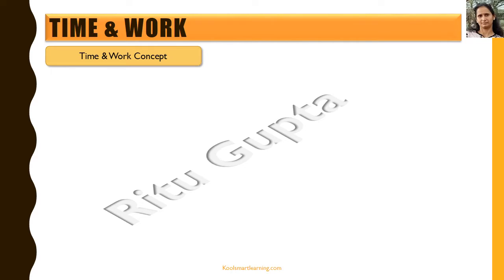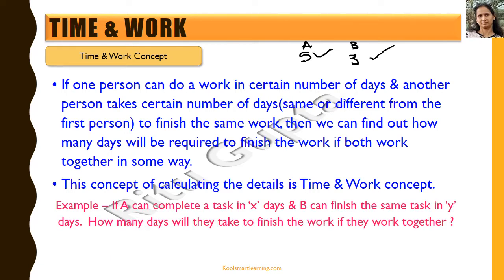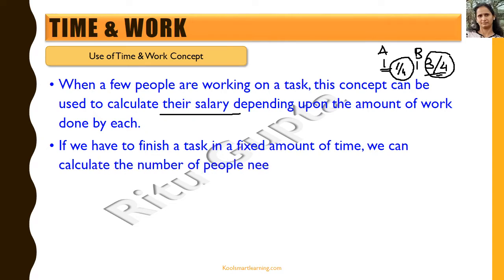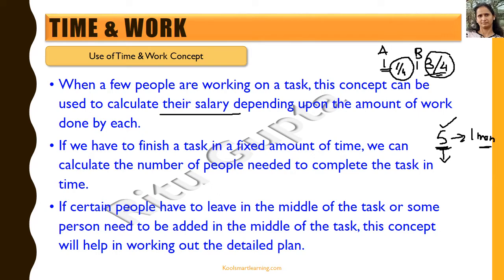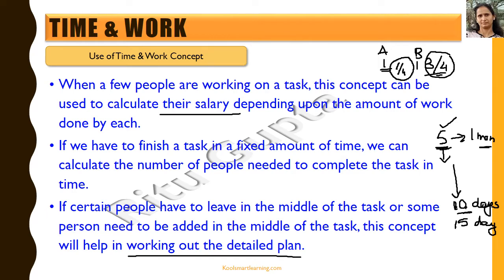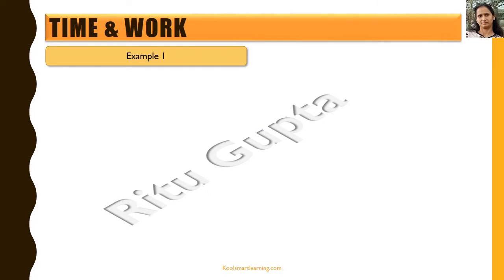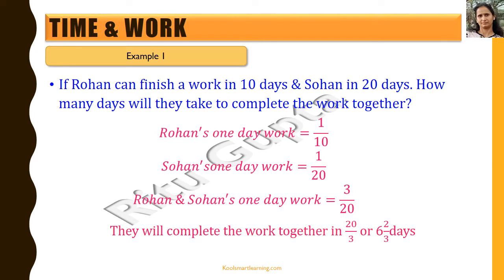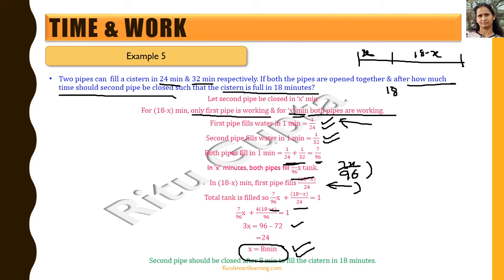NTSE MAT - Time and Work_OldFormat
The video talks about the MAT topic Time & Work. It discusses the concept behind the time & work problems, step-by-step approach to solve these problems and the real life uses of time & work concept. Example problems & their solutions are discussed in detail to explain the same.